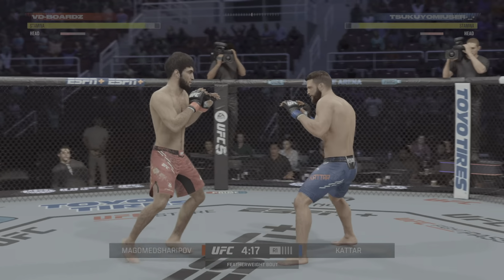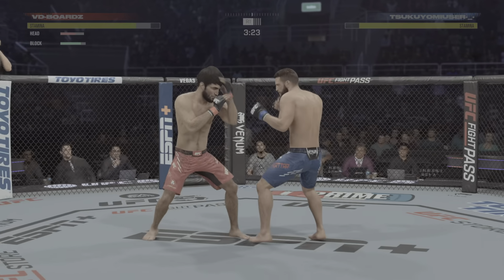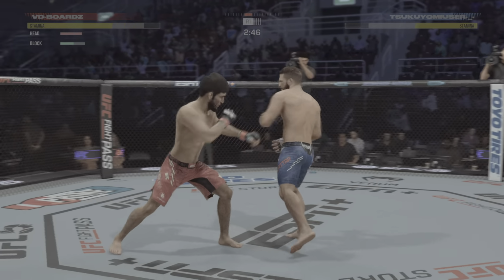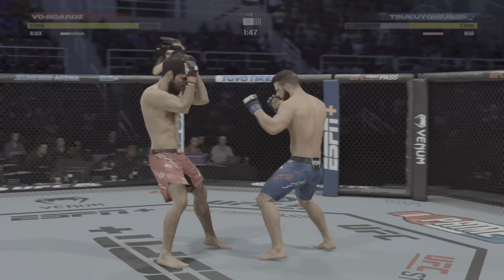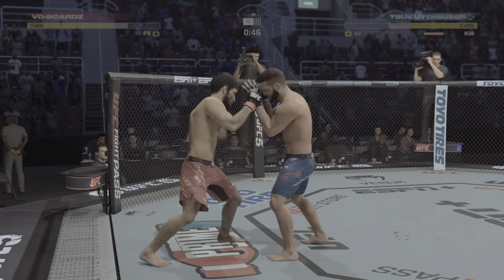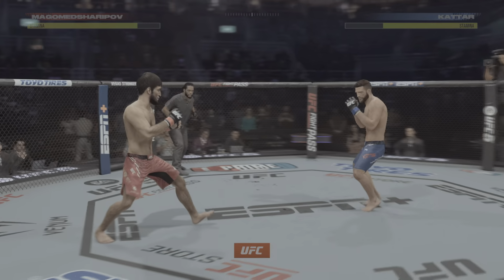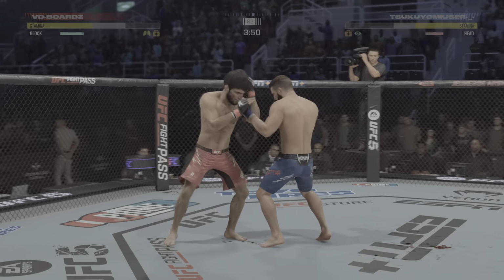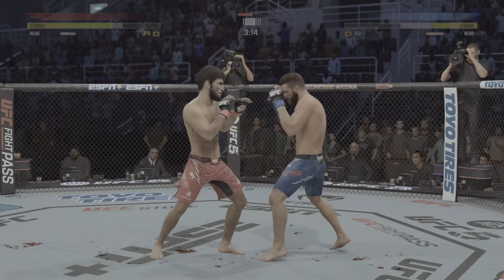UFC 5 Rough fight